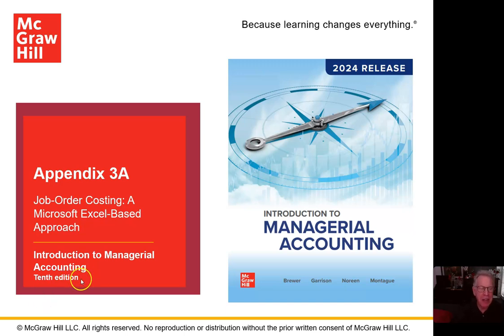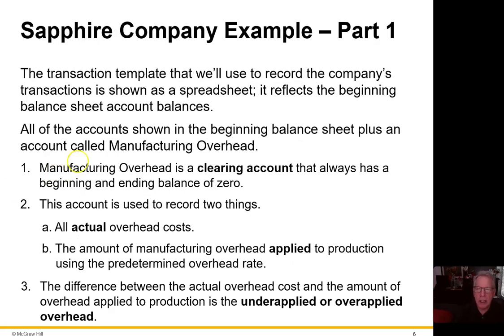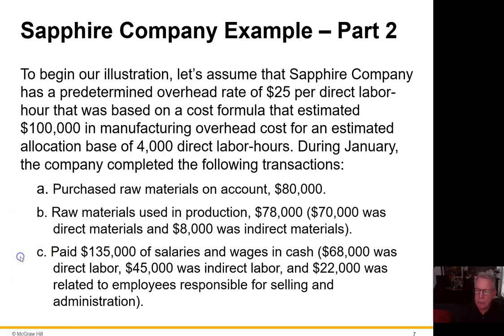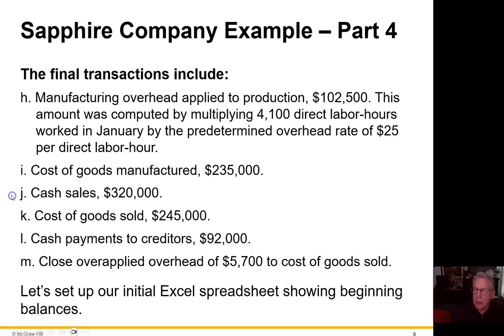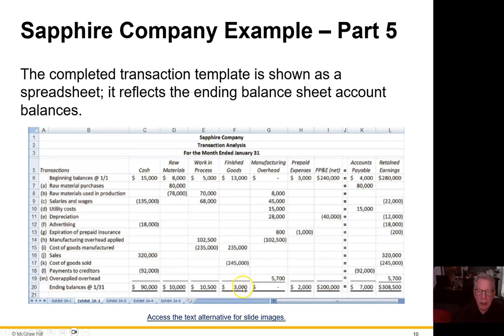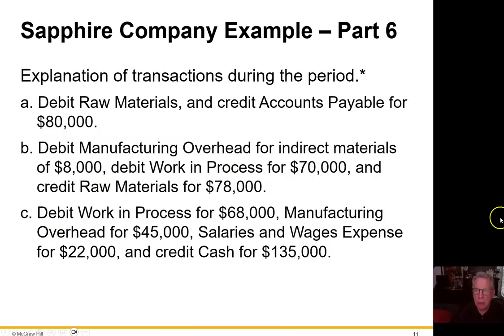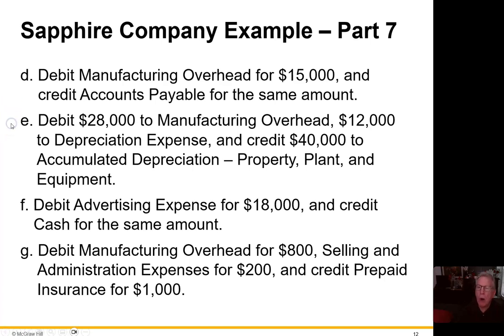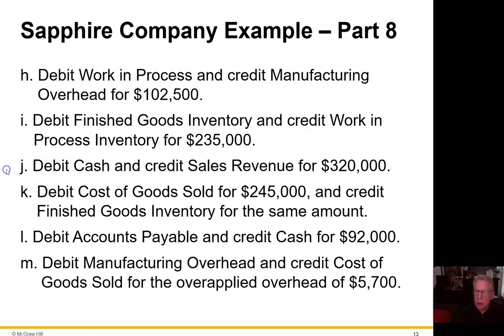Managerial Acctg. 102 & 222-Chapt. 3A-#1